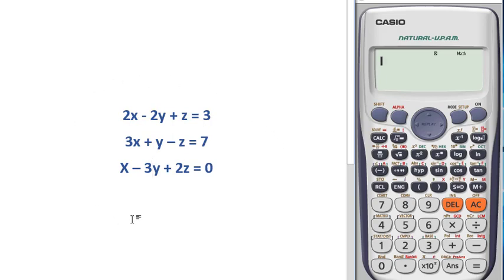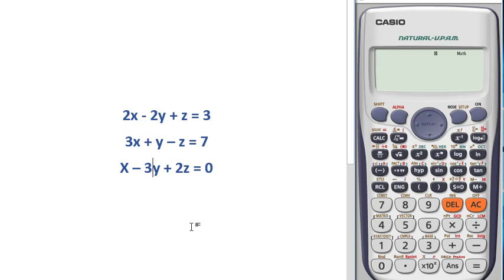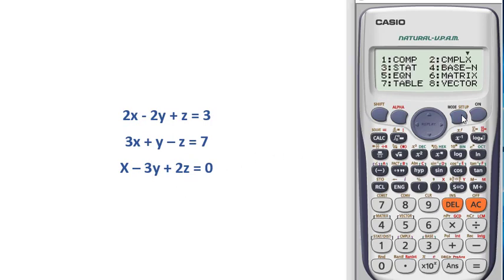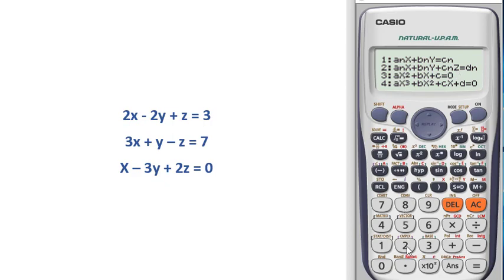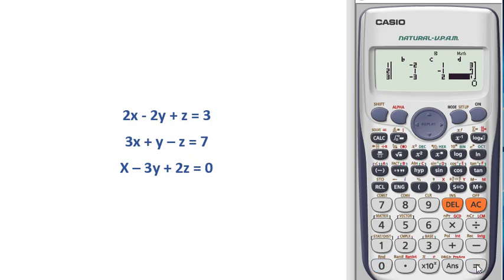Solving Three Liner Equation Using Casio Calculator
Solving three linear equation or linear system with three variables is very time consume. But it can be solved very easily by using calculator. it will not take more one minute to solve in calculator.